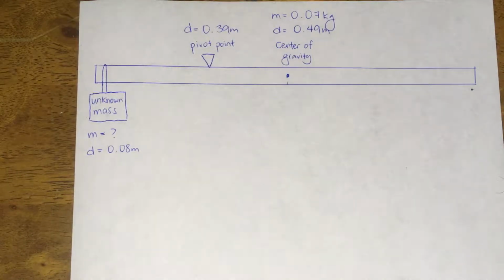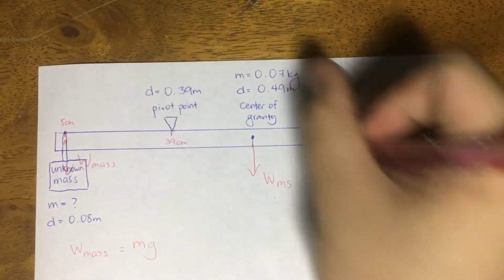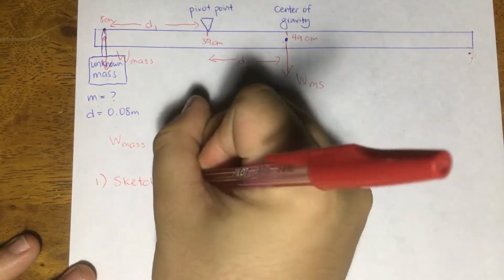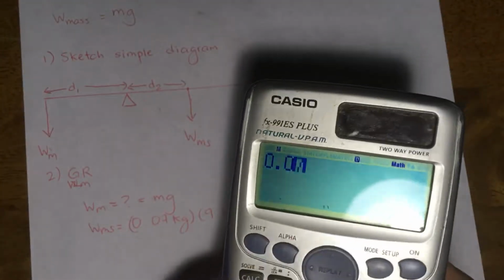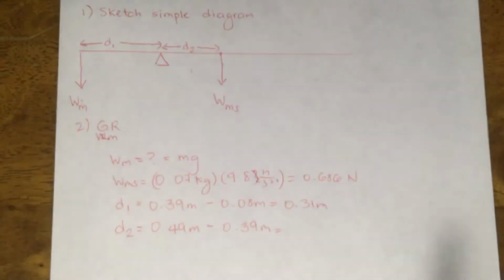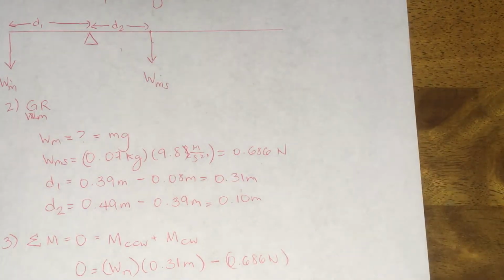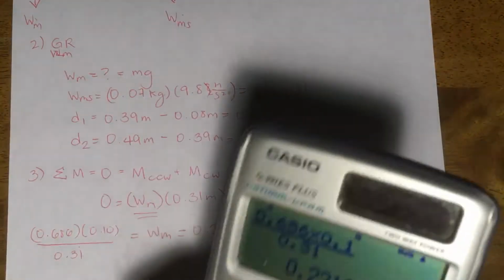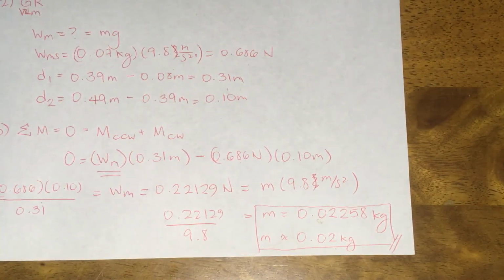Lecture - Principle of Moments